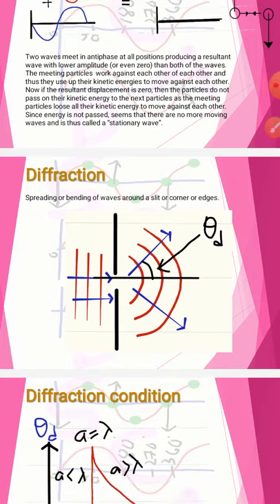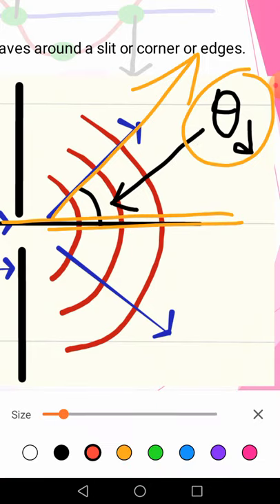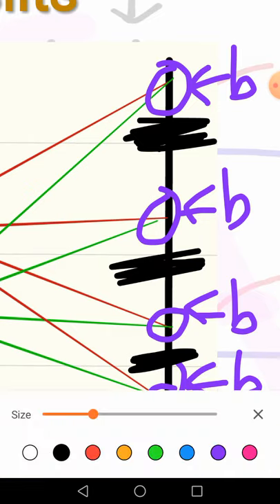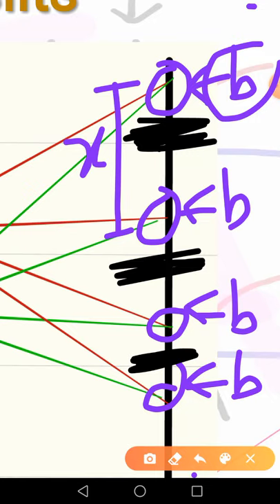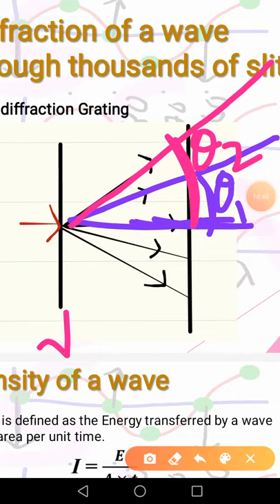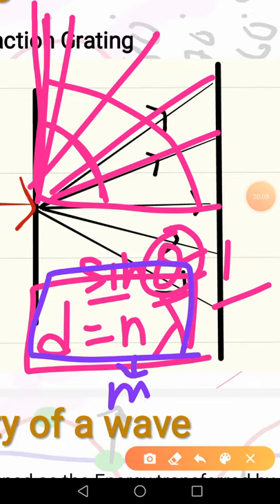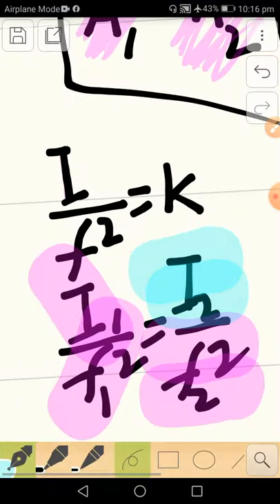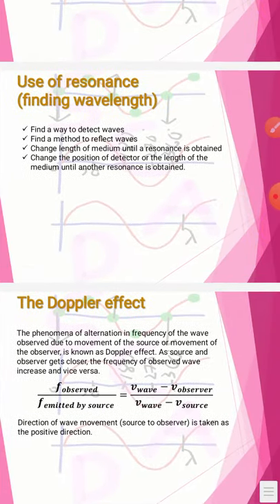AS Level Physics || Waves || Lecture 3 of 3 || Nayeem's School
In this tutorial, you will get some proper knowledge on waves topic of physics.
Your Search May Related To:
waves exchange,
waves platform,
waves in physics,
wave on a string,
a level physics waves,
stationary waves a level physics,
waves physics,